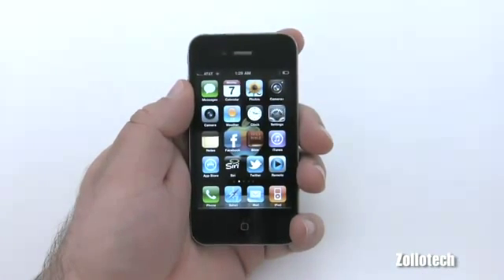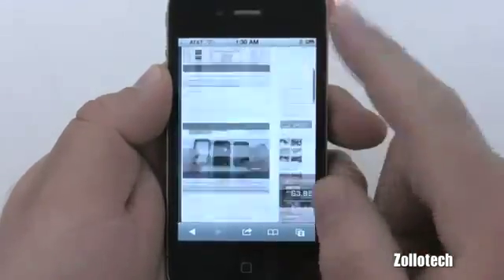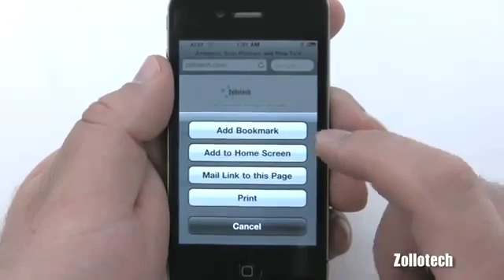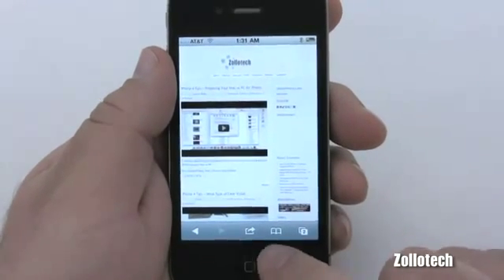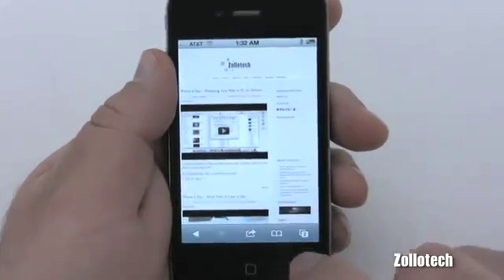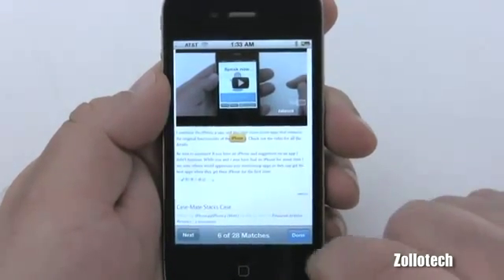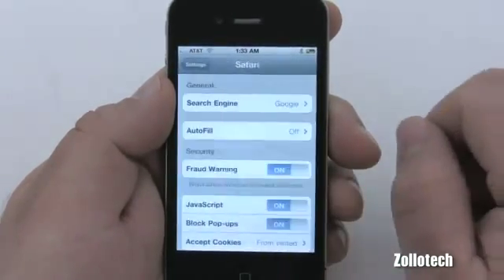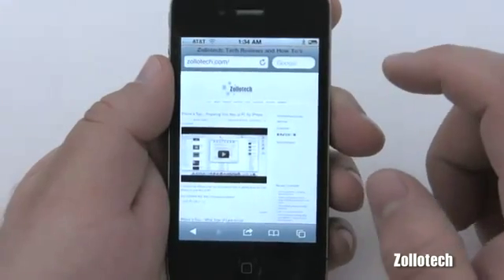iPhone 4 Tips - Safari904